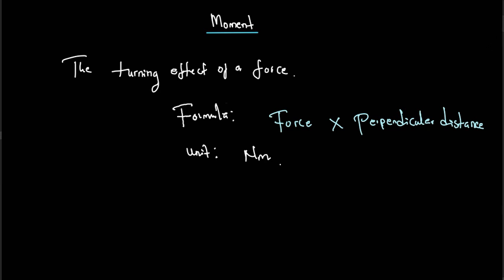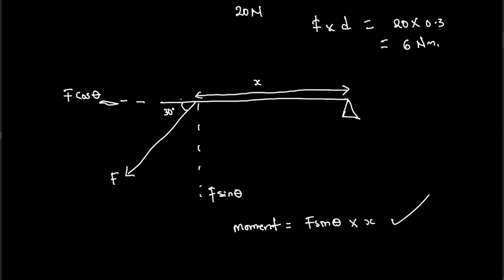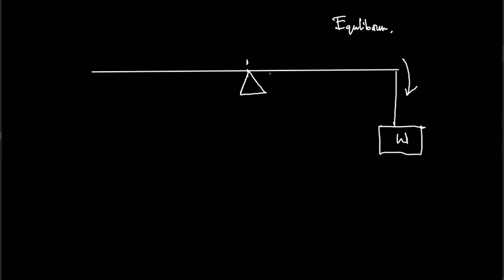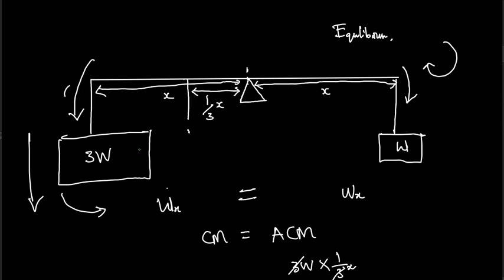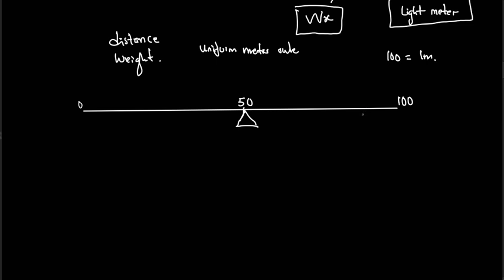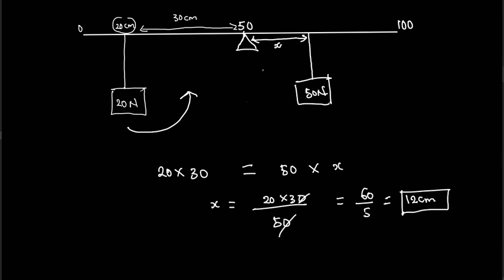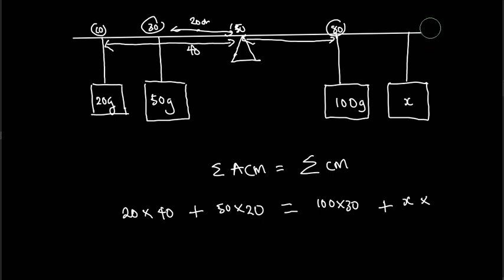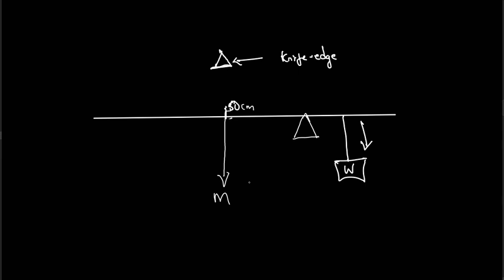Moment (Equilibrium) Overview JAMB Physics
Overview JAMB Physics by Sir Manny